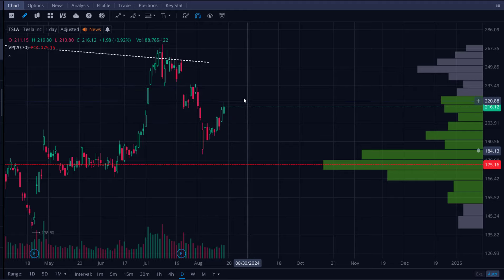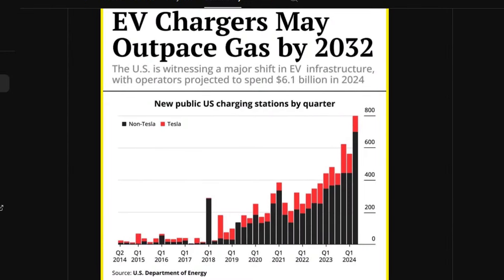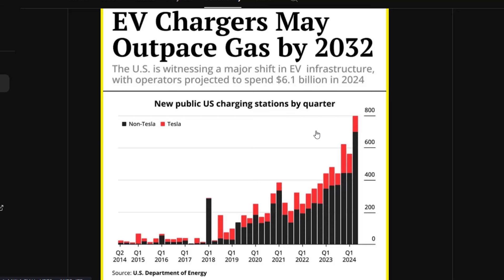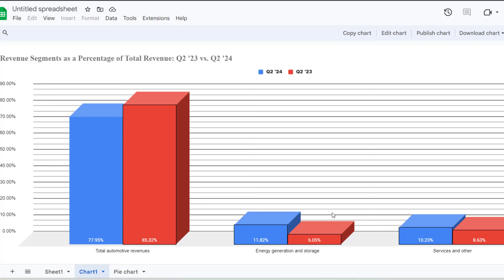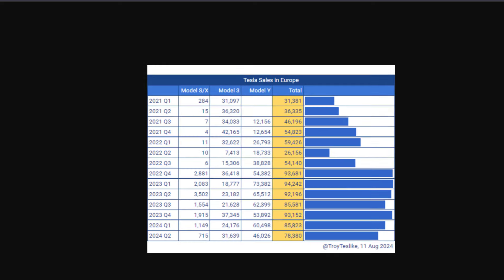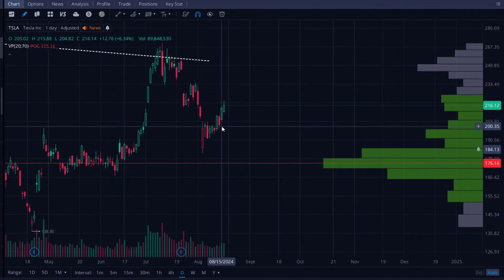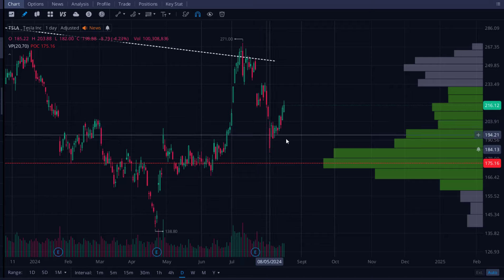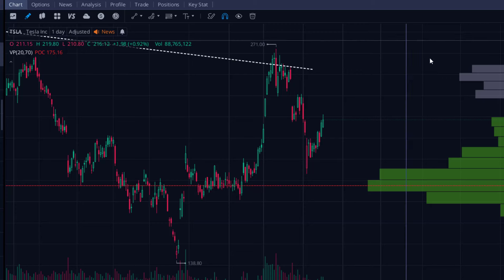Tesla Stock WARNING - $TSLA (Beware)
- 📰 Join my FREE weekly Market Pulse Insights (Again, it's FREE...)

- 📖 Books I recommend from Amazon

- 🏠If you are looking to buy or sell a real estate property, I am happy to help! Simply fill out this form